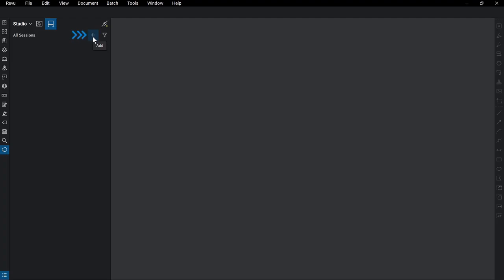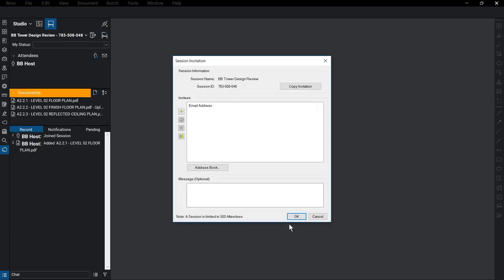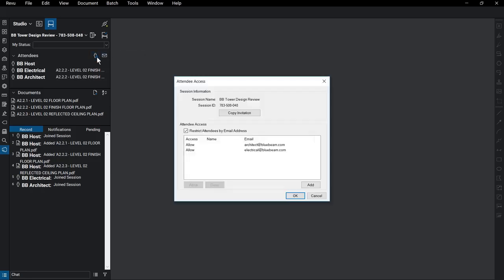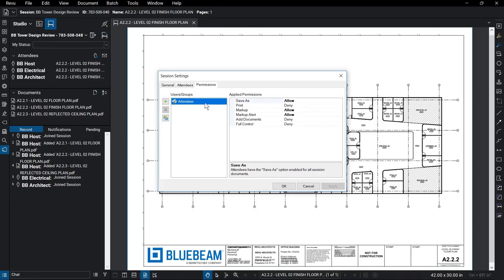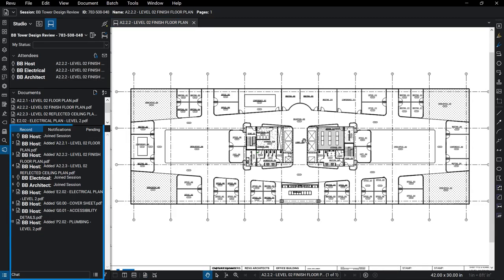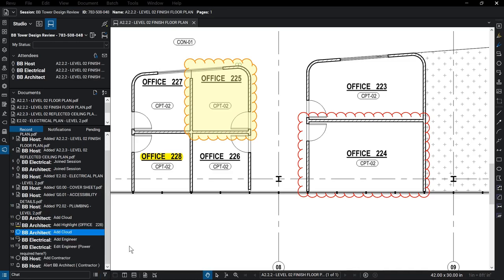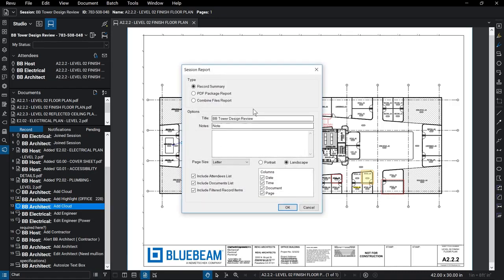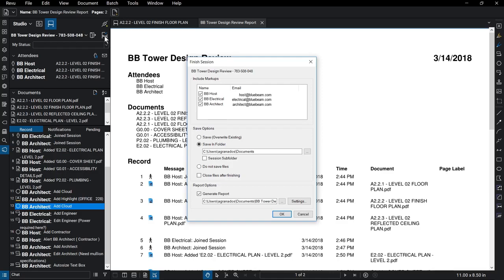Bluebeam® Studio® Sessions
Bluebeam® Sessions enable document-based online real-time collaboration. They are accessible through the Revu interface. Only the host needs a Revu® license to initiate a Studio® Session, and all invited attendees can participate in the Session through Revu® or Revu® for iPad. If collaborators do not have a license of Revu®, they can use Revu® in View Mode or Vu for iPad.